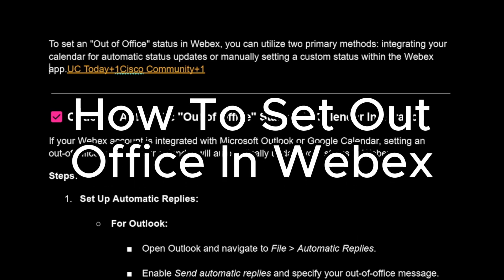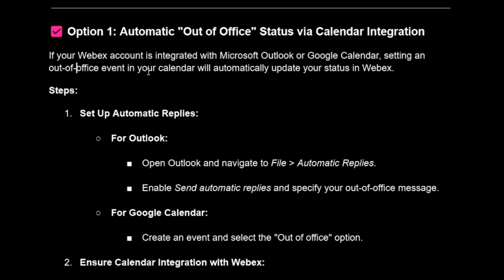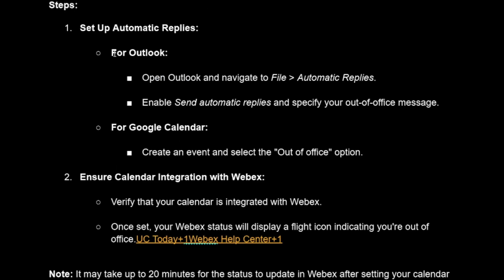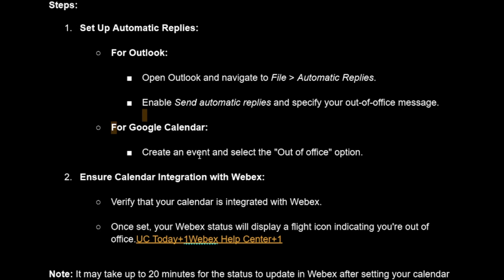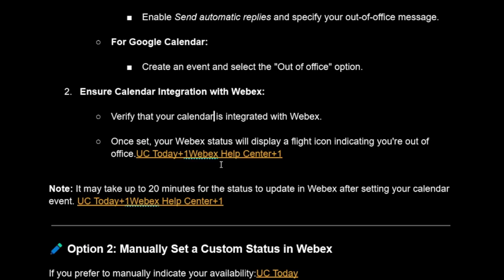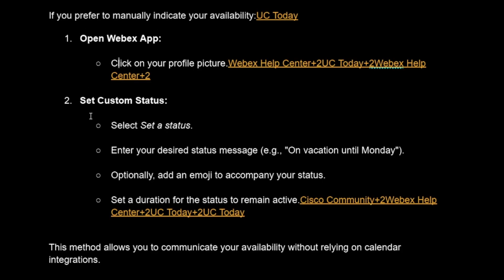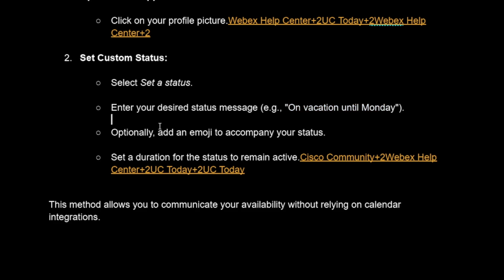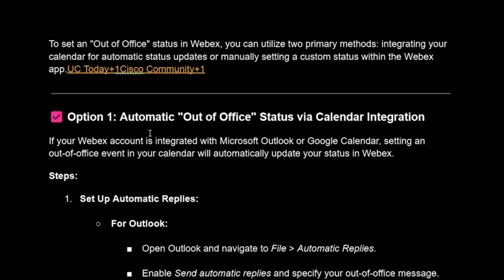How To Set Out Office In Webex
In this video I show you How To Set Out Office In Webex